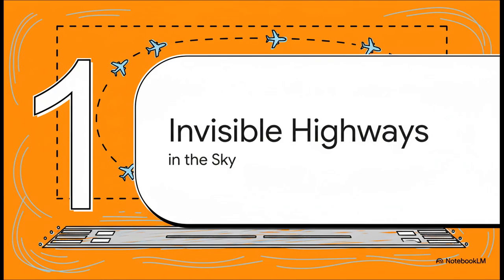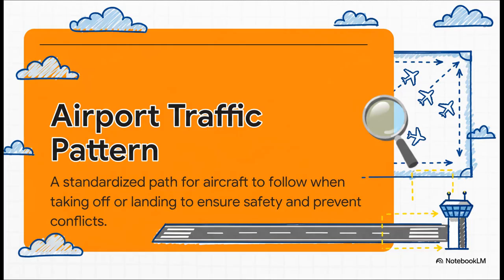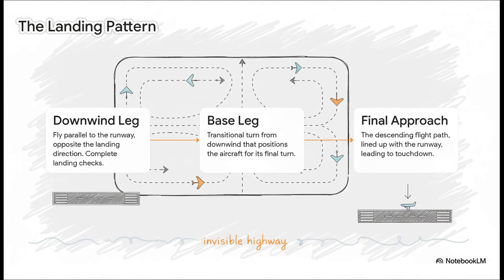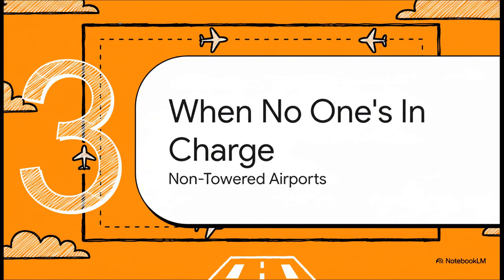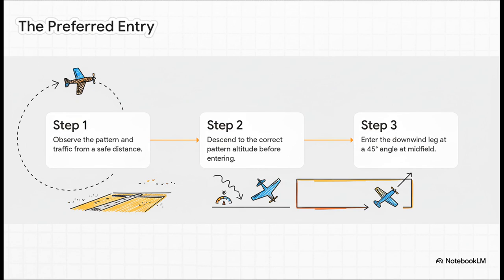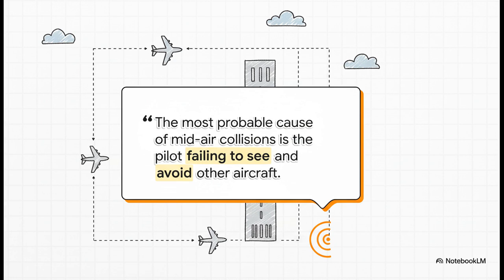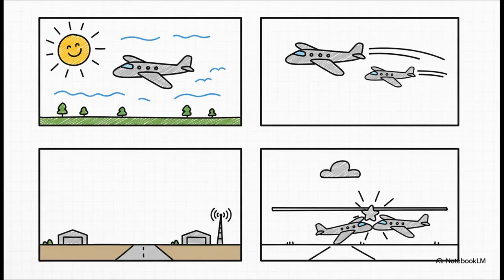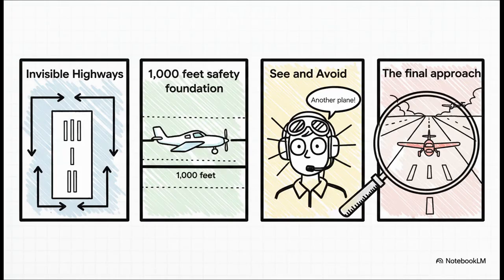Chapter 8 Airport Traffic Patterns Flying s Invisible Rules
FAA Airplane Flying Handbook